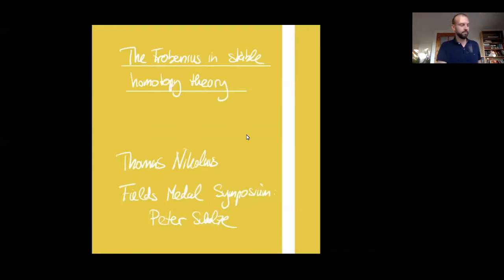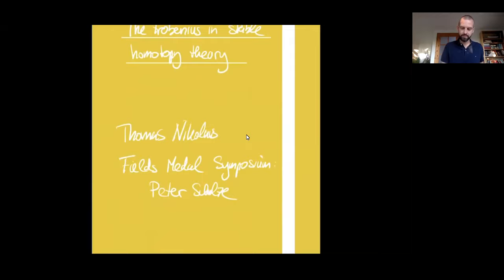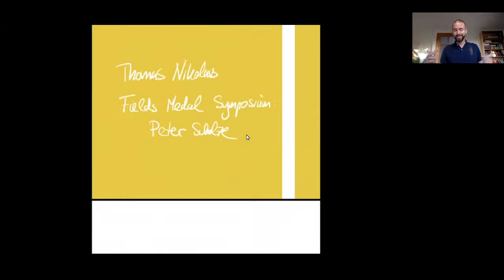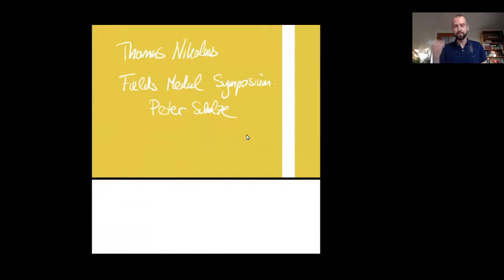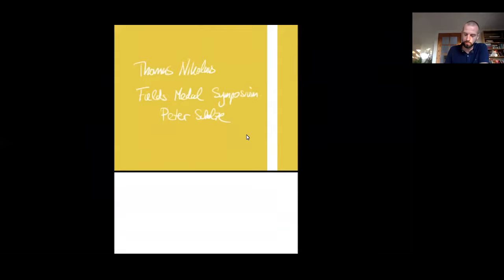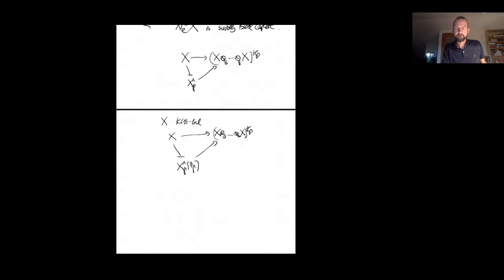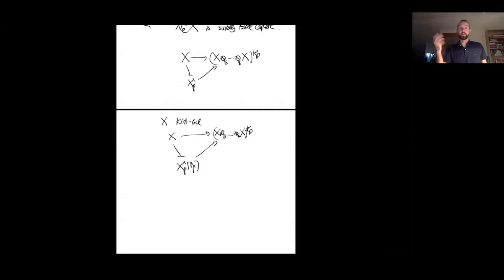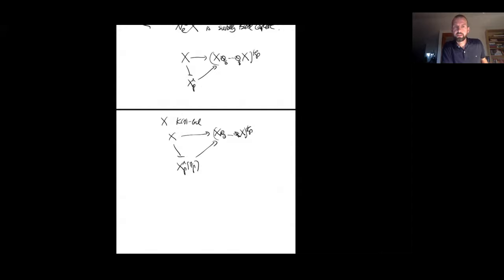The Frobenius in stable homotopy theory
Thomas Nikolaus, University of Münster
October 29th, 2021